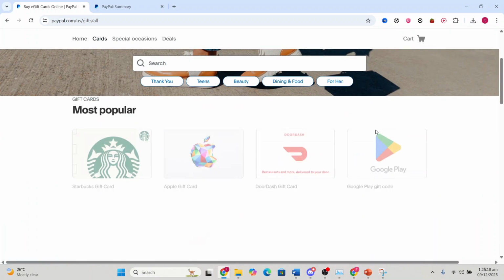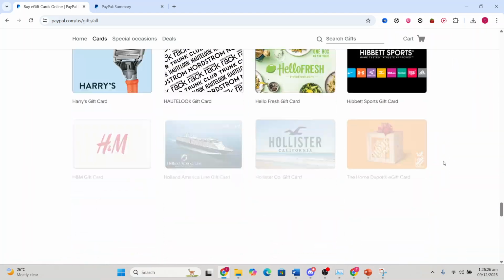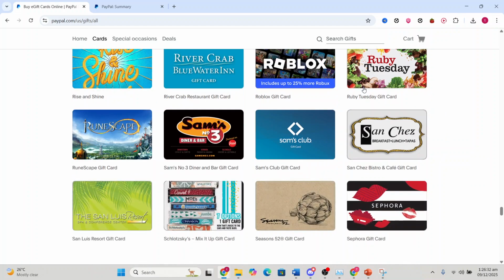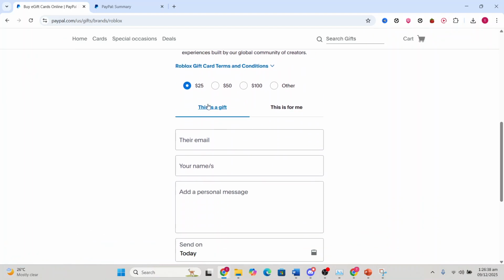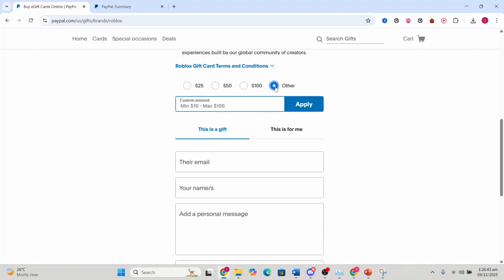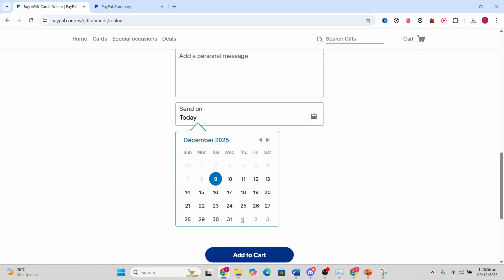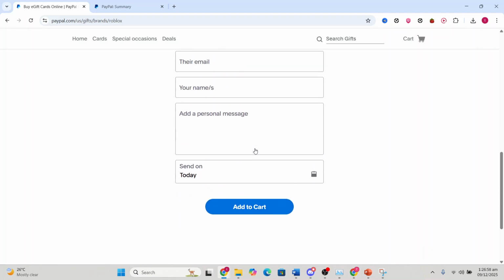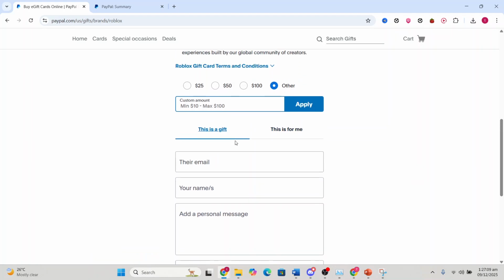How to Send a Gift via PayPal | 2026 Step-by-Step Money Gift Tutorial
Want to send money as a gift through PayPal in 2026? This easy step-by-step tutorial walks you through the entire process so you can send gift payments safely, quickly, and without mistakes.

Perfect for birthdays, holidays, surprises, or any moment when you want to send money the right way — using PayPal’s “Send as a Gift” option.

💸 In this video, you’ll learn:

How to find the “Send Money” & “Send as a Gift” feature

How to choose gift themes and messages

How to confirm your gift transfer

Tips to avoid sending to the wrong person

How to check the gift status after sending